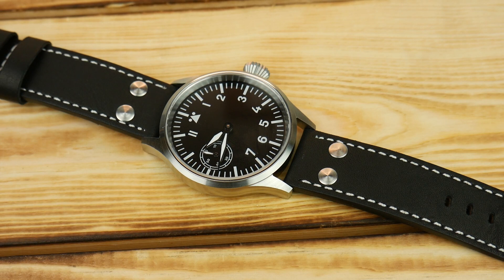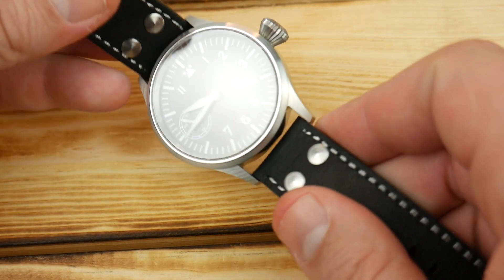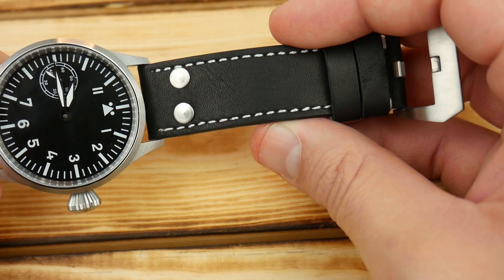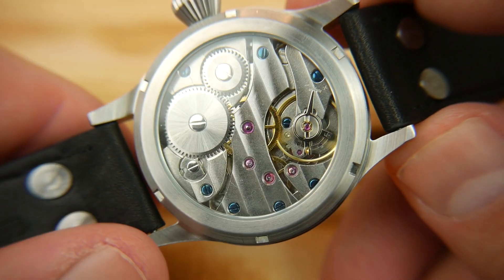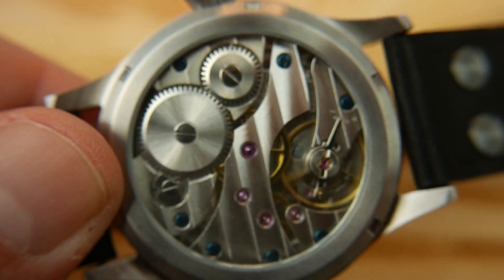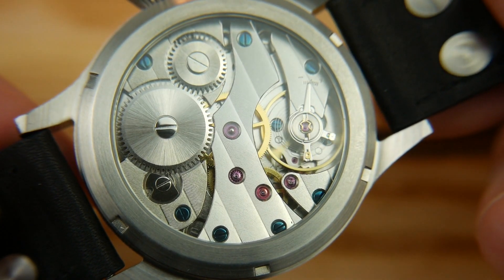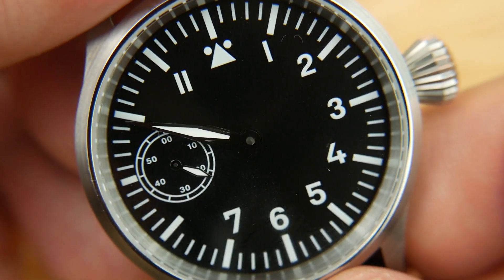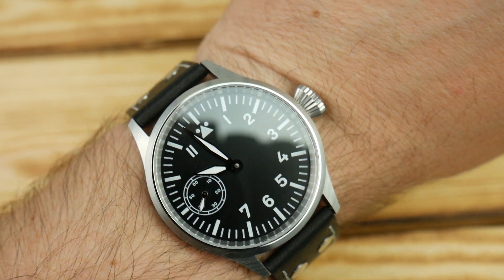Chinese Special 44mm Manual Wind Pilot for $65. Not for Me!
Great specs for the money but its just kind of soulless.